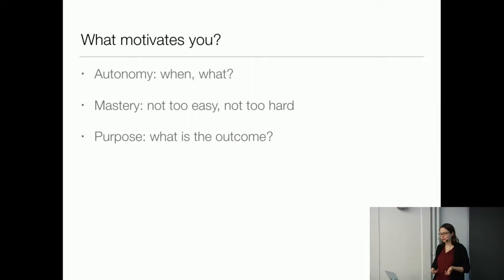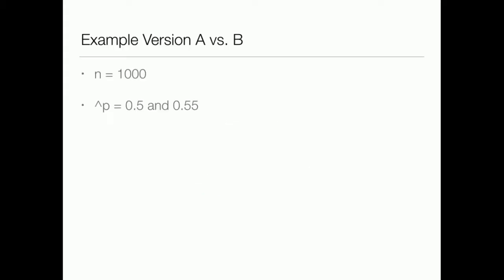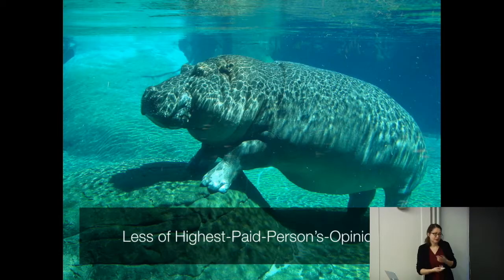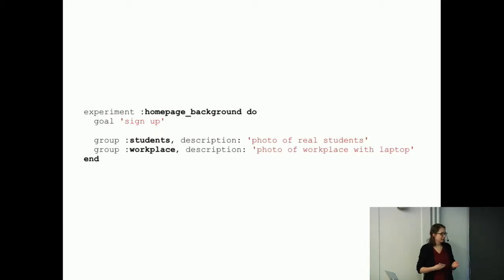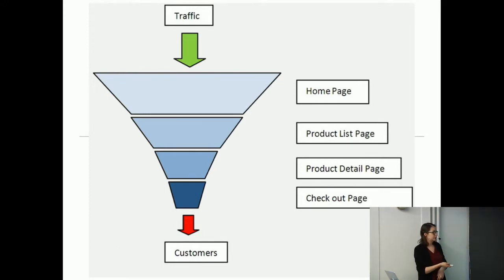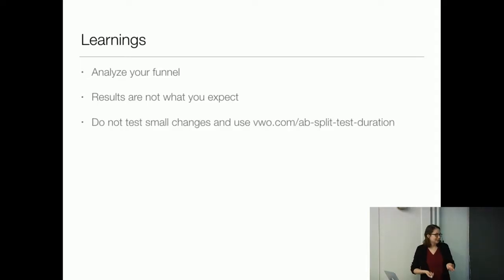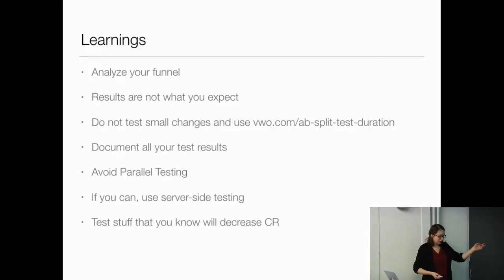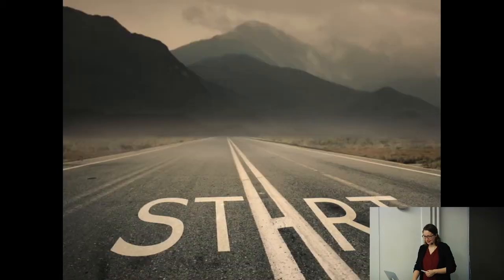Jalyna Schröder - Know Your Impact: An Introduction to AB Testing